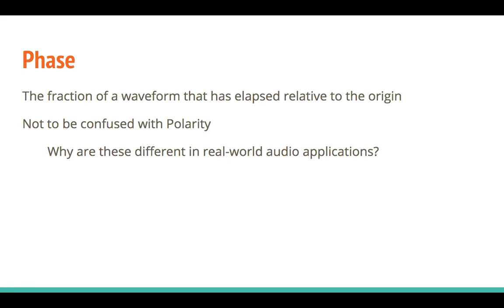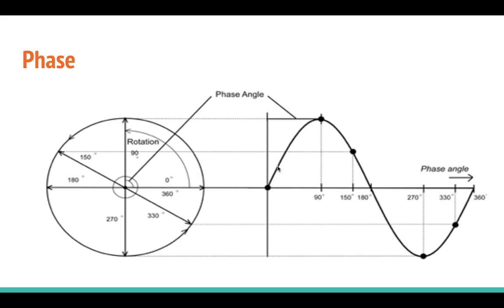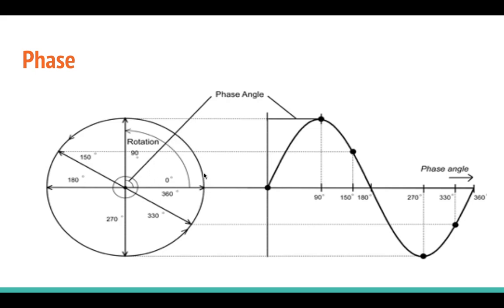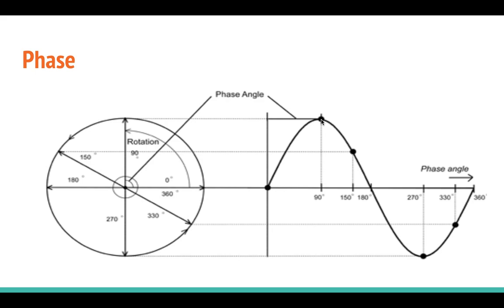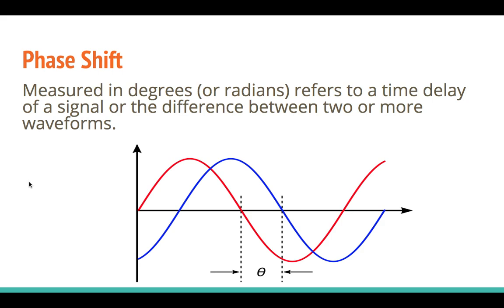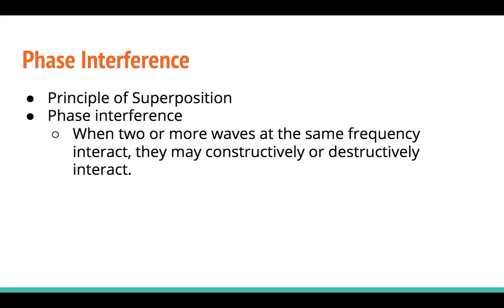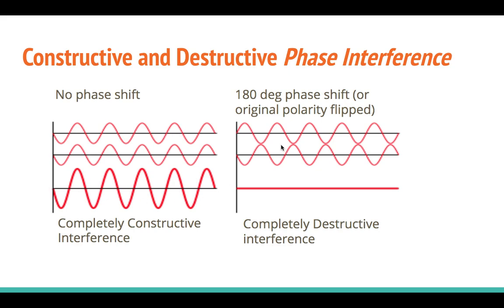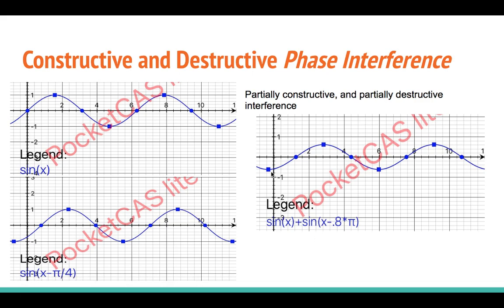Intro to Music Tech: Basic Acoustics Part 3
In this video, we explore the concepts of polarity flip, phase, phase shift, and constructive and destructive phase interference.